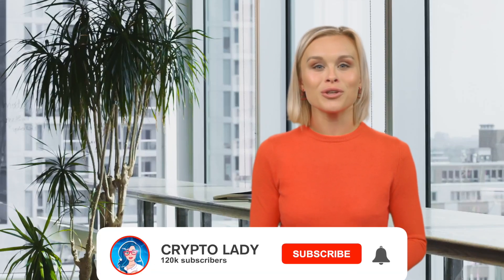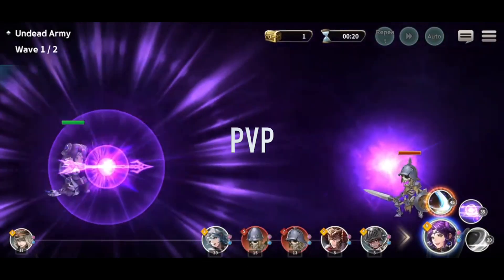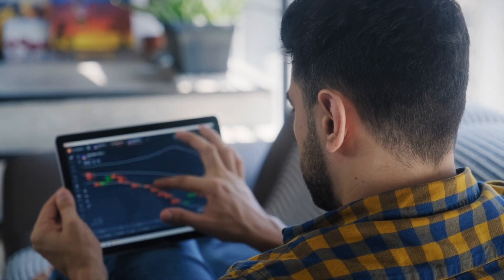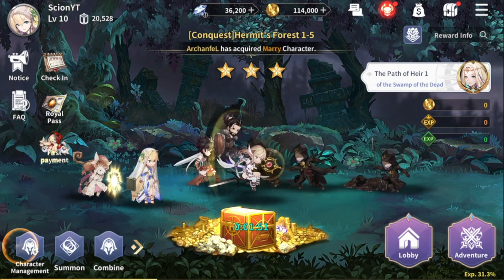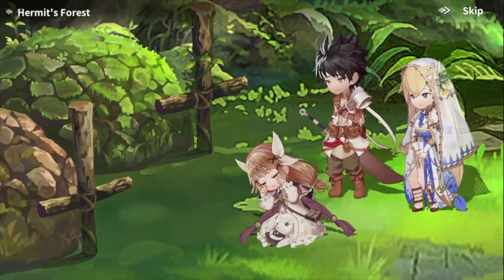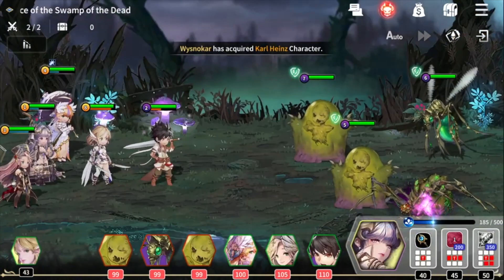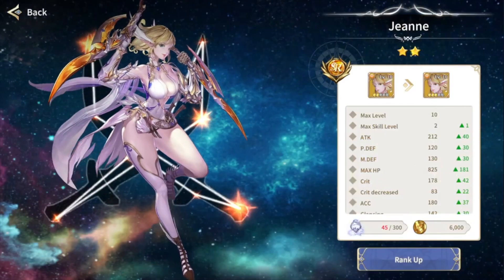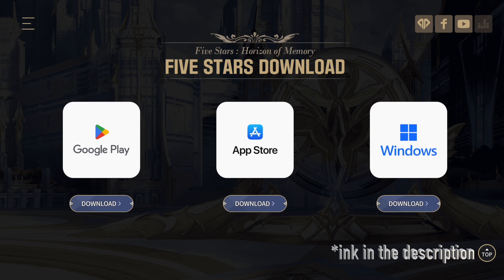💫 FIVE STARS - Turn based RPG with various Types of Hero and Collection | Play-to-Earn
An epic poem with an unsurpassed illustration. A fateful encounter with the collective role-playing game "Five Stars: Horizon of Memories".

A charming character with a maximum volume that stimulates the collection. A strategic mobile RPG that you've never experienced before, play right now.

The 'Five Stars' game can convert game items and characters into NFTs by combining blockchain
technology and convert them from a virtual world to real assets.

🔜 In addition, the second game server will be opened at 17:00 UTC+9

►  BTC: 1Gf8Mb9H2WB6j9RYXV4ACuJW41776mFbZx
►  ETH: 0xE05F41f14e87bc5c52FB396b4e2591475CacFFa7
►  BNB: 0xd231cb6cb16d760f7d69af018736c27fbdbdec94